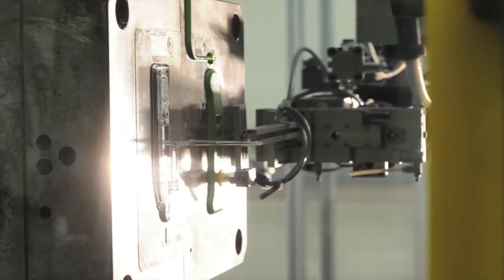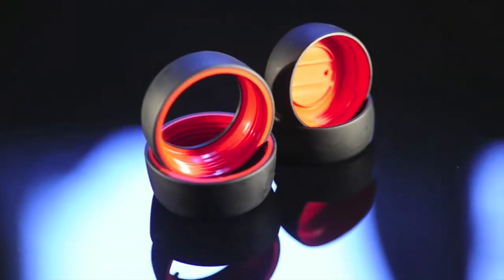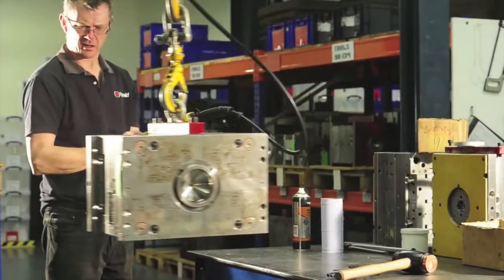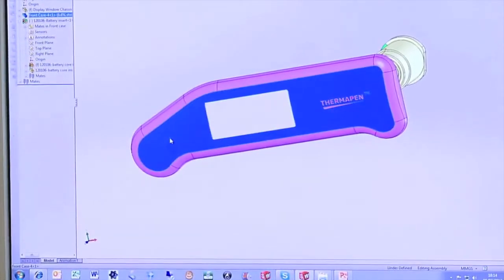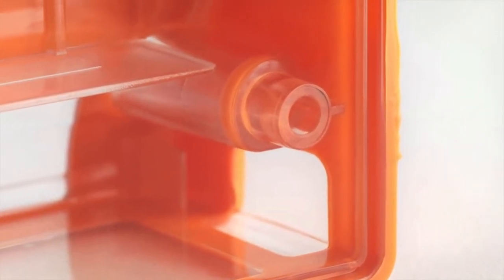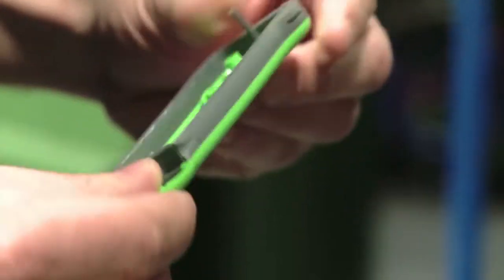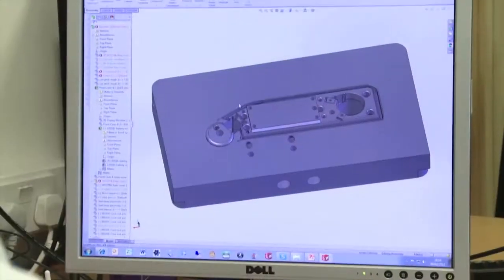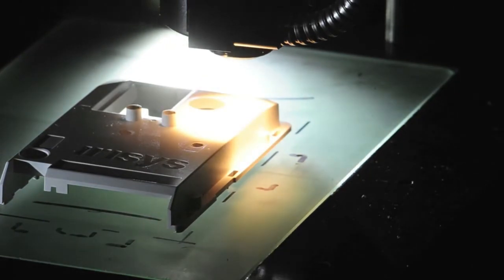HYMID Video: What is 2 shot?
Two shot moulding explained